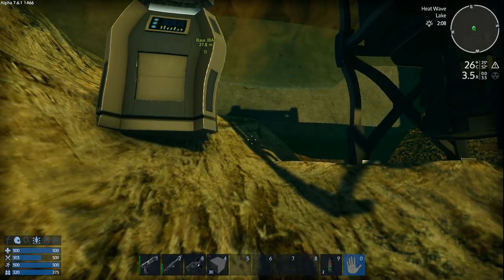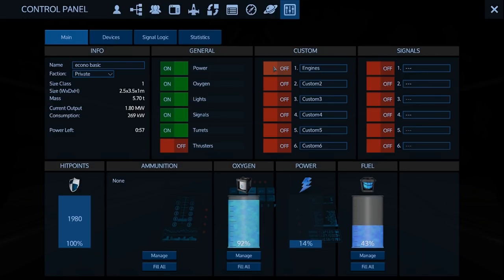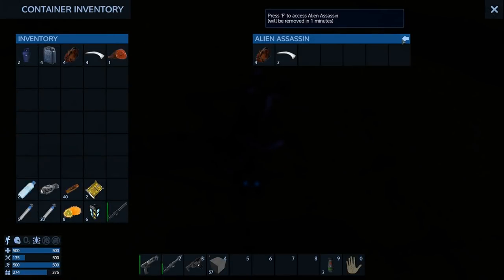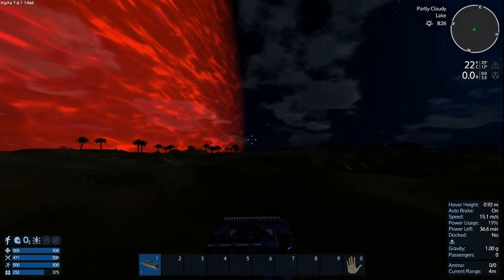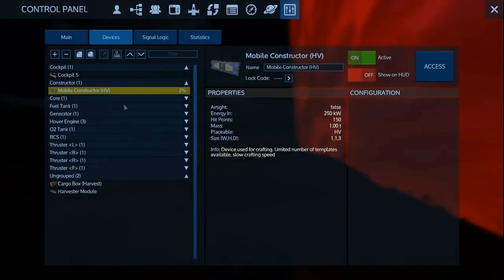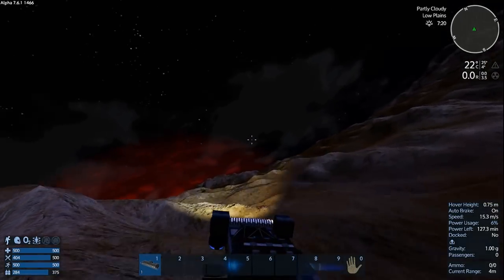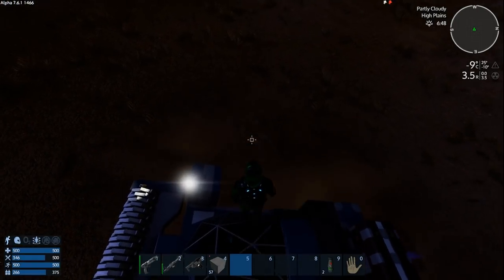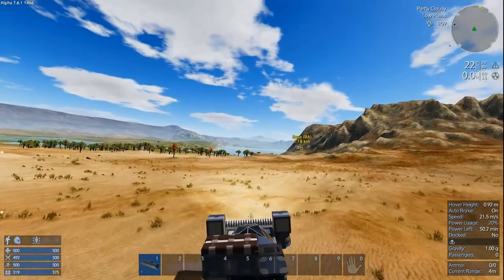Empyrion - Galactic Survival - Ironman Season 7 E2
HV spawn and meat grinding

Rules
Last person standing.
No Respawns.